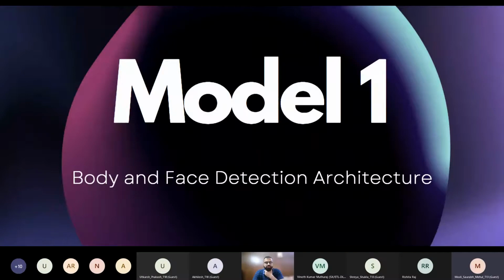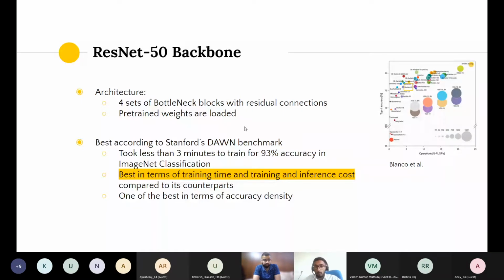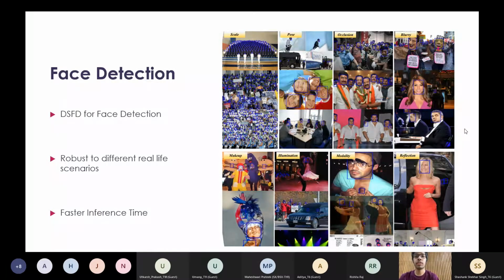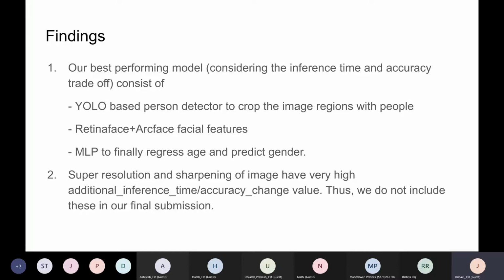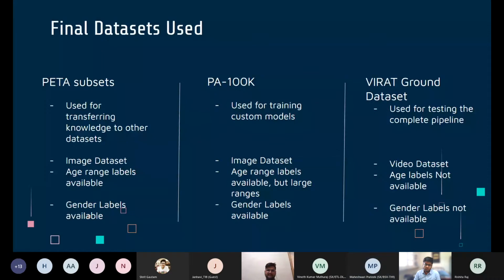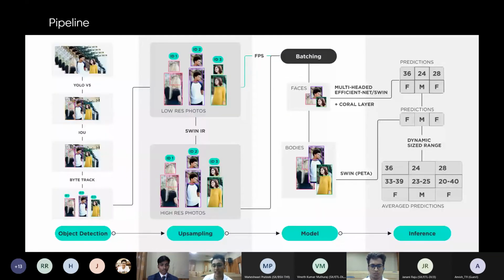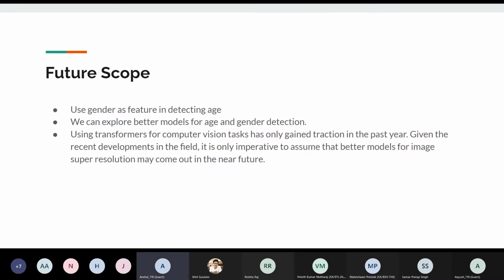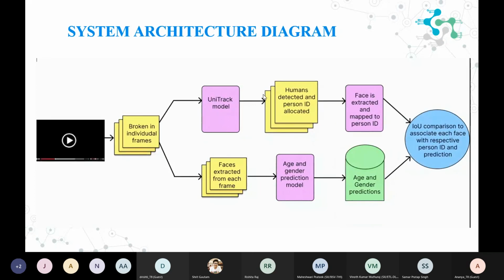BOSCH's Age And Gender Detection | Panel 2